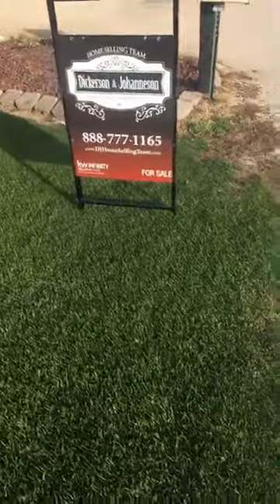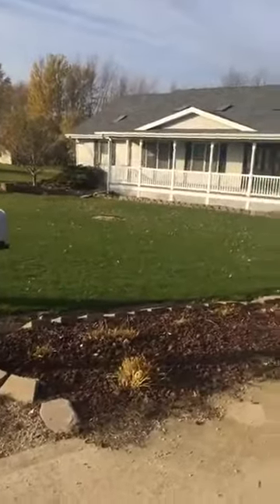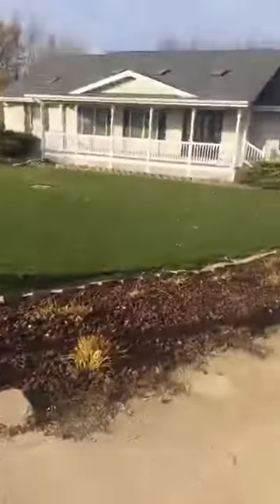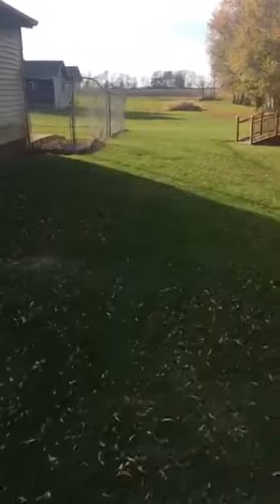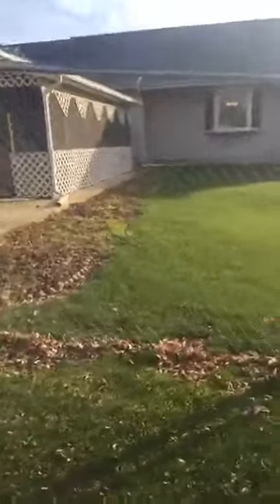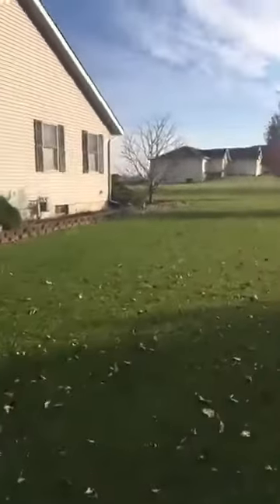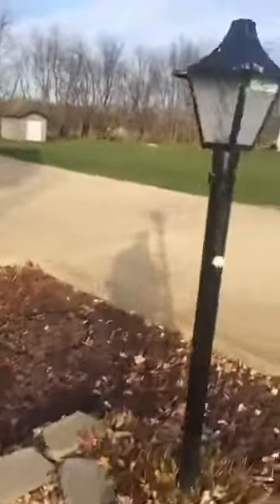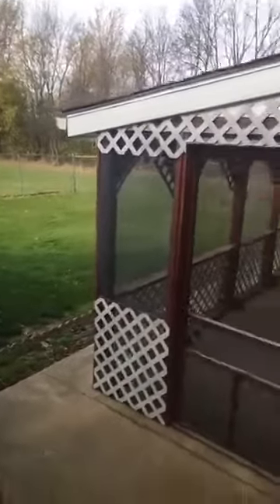582 Panther Dr Dixon IL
A quick walk through of one of my newest listings.